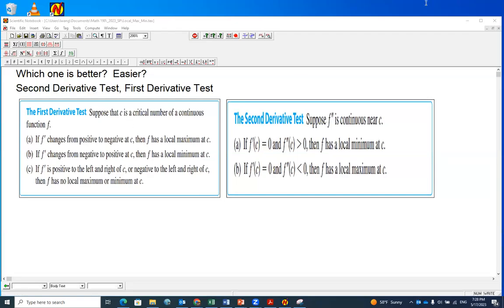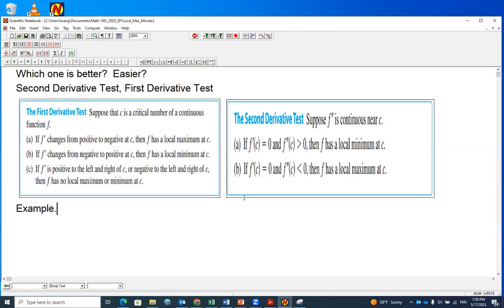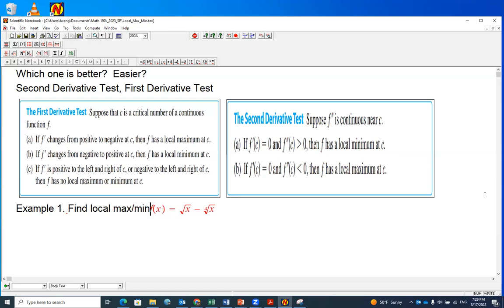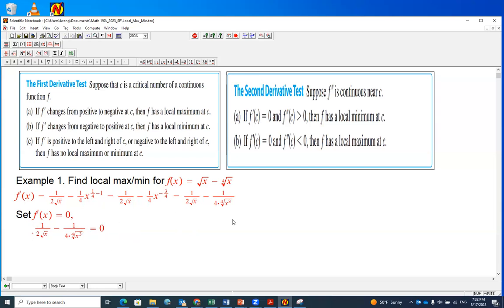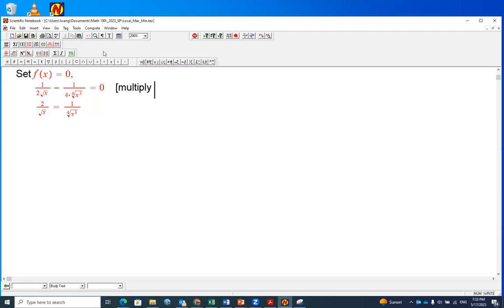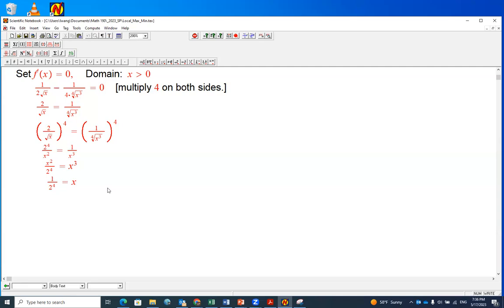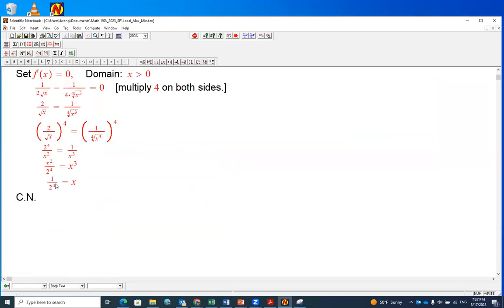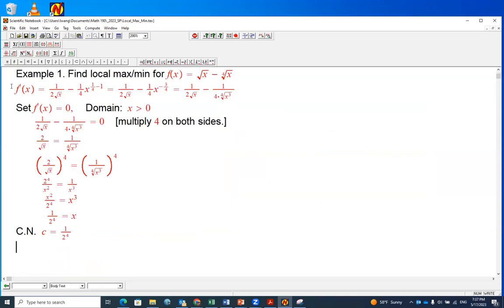An Example Using Second Derivative Test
An Examples to find local max/min using Second Derivative Test